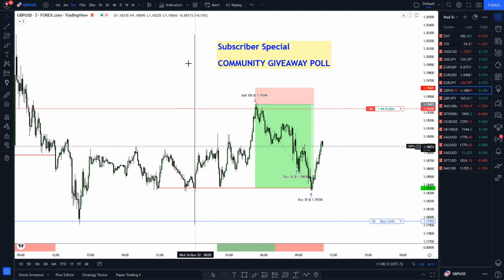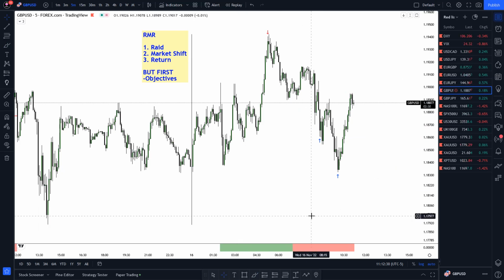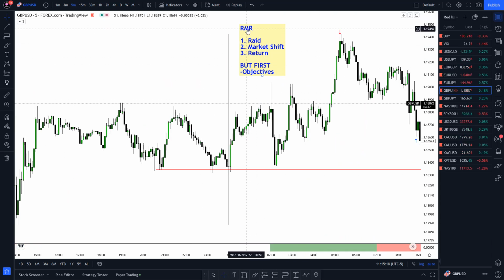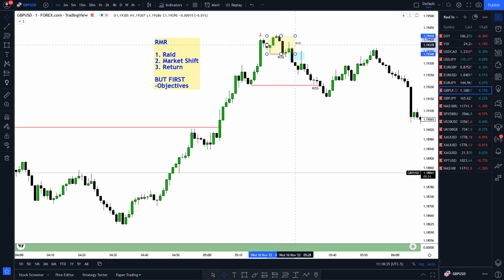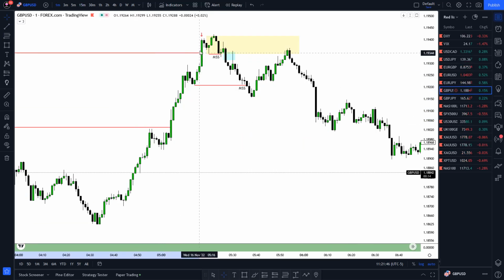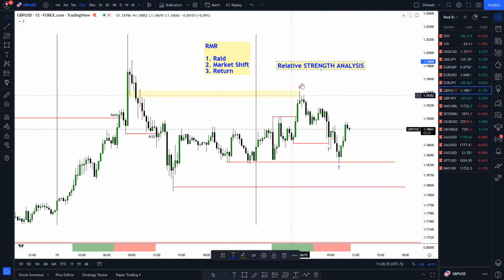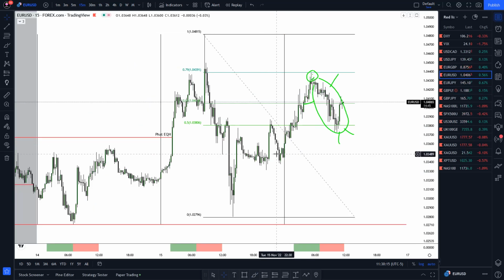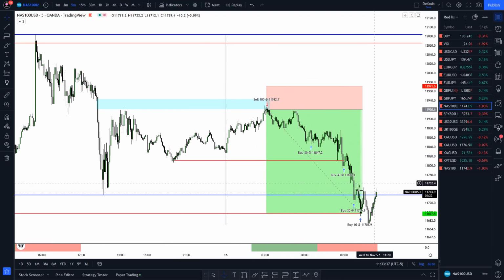GBPUSD 100 PIPS | Universal FOREX Day Trading STRATEGY [Subscriber Special!]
🚫I do not have Telegram/Whatsapp | Scammer Alert 🚫

🙏Thank you all so much for the support, I say this too much but I really do hope my content/community can provide value to your trading journey. In this video we cover an interestin GU short using a concept called "an RMR within an RMR". Hope you enjoy!

Chapters:
0:00 Thank you for the support everyone!
1:29 Objectives/Daily Bias
3:22 RMR Pattern
4:40 RMR Within an RMR
6:35 Relative Strength Analysis (Forex)
7:22 Blooper (Why did I keep this in)
7:50 It's getting late
8:30 NAS Trade tomorrow, take care guys

Quote of the day: Bob blew his account, Bob doesn't use a stop loss. Don't be like Bob. - AZ